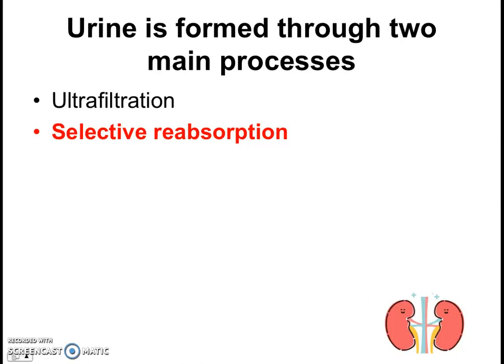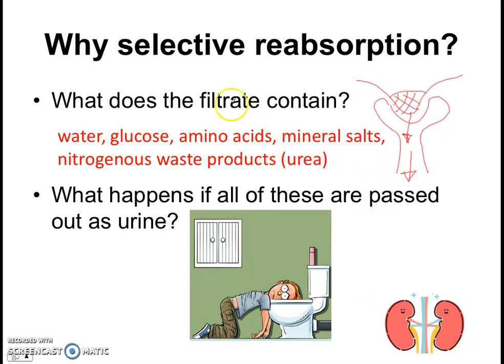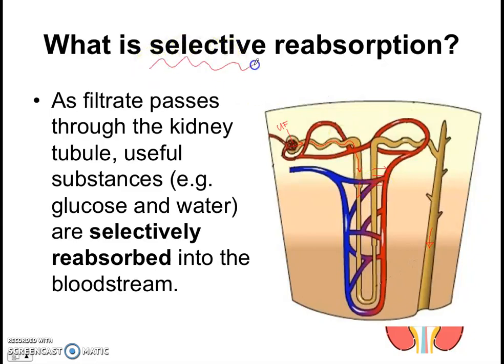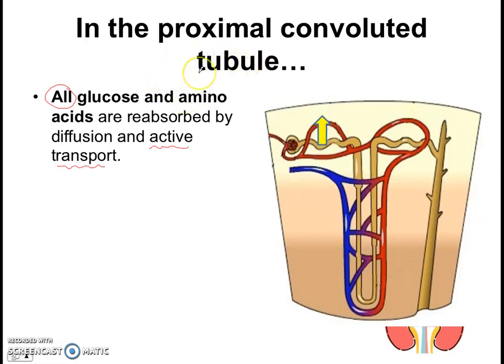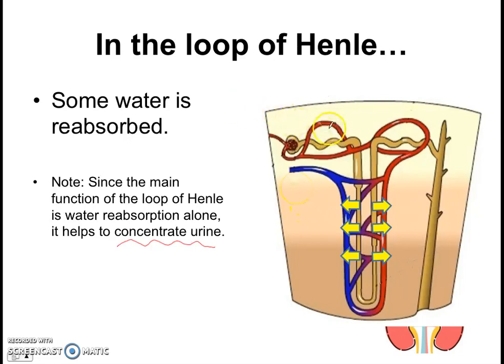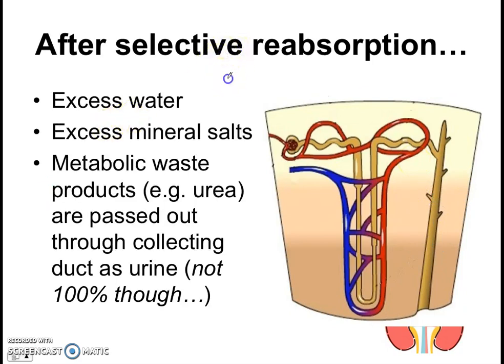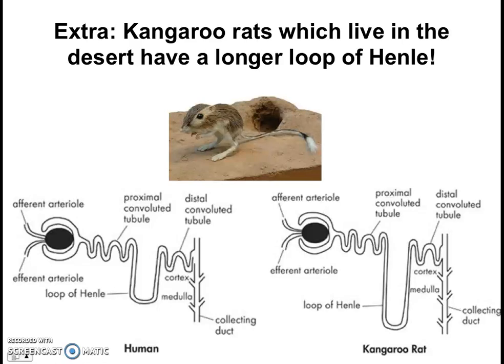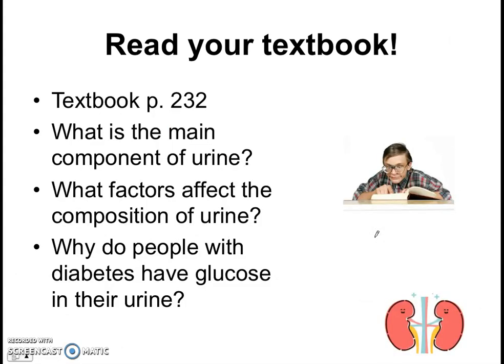Selective Reabsorption - selected!